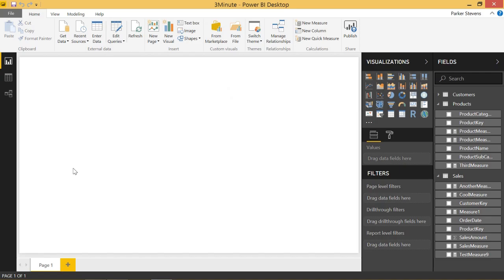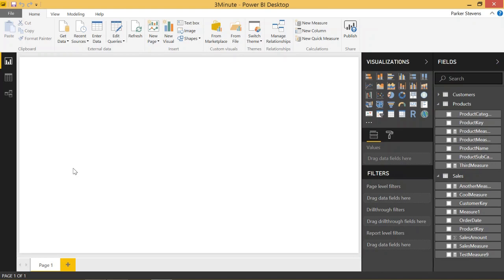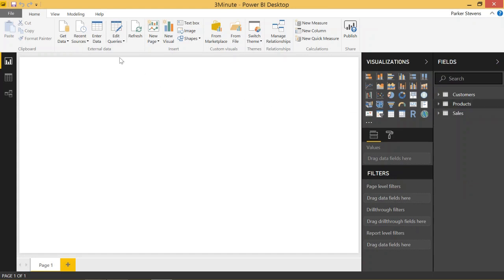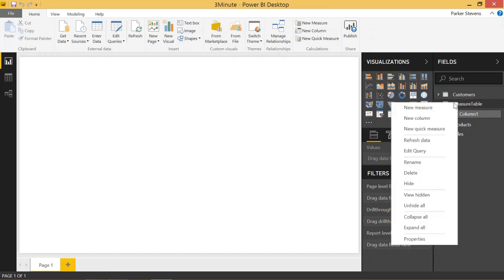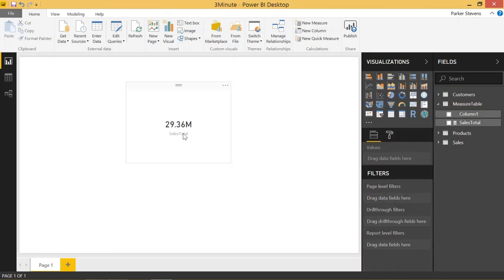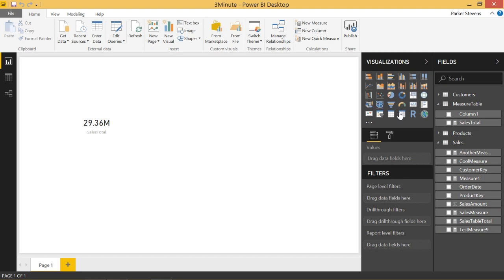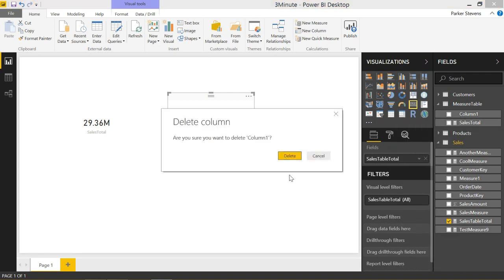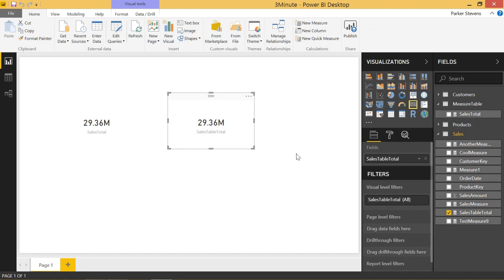Power BI - Organize Measures with Measure Table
This is a simple tip but it can save you a lot of frustration when you can't find one of the measures that you've created. By organizing all of your measures onto a "measure table," you can rest assured that you will always know where your Power BI measures are living.